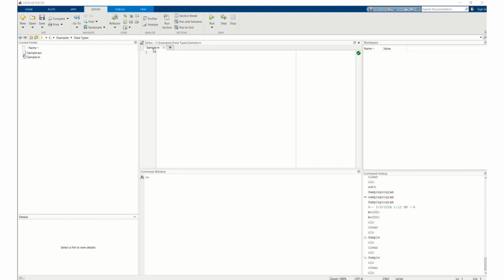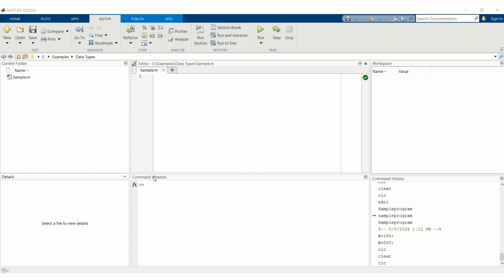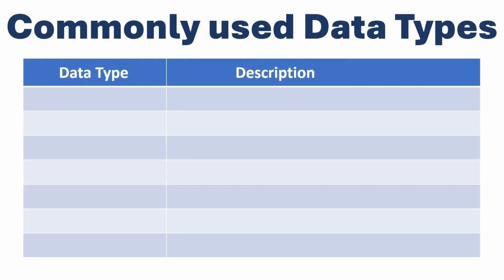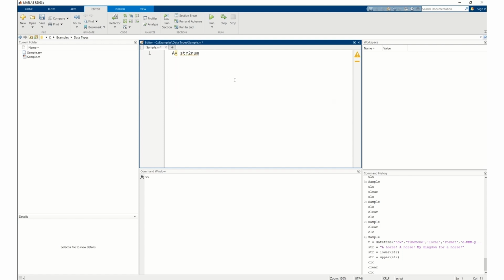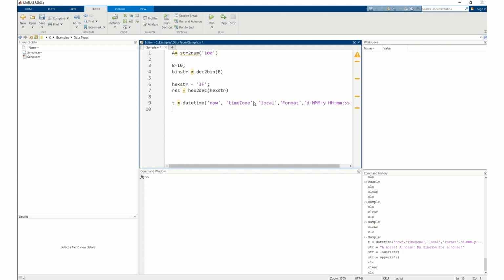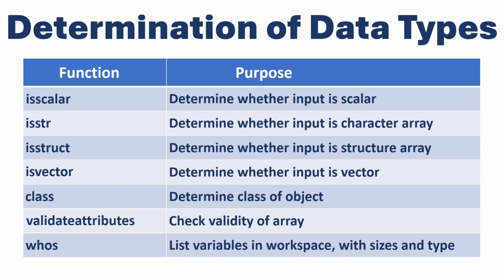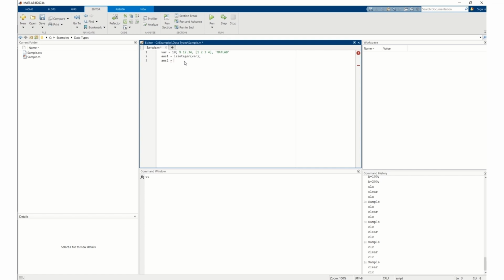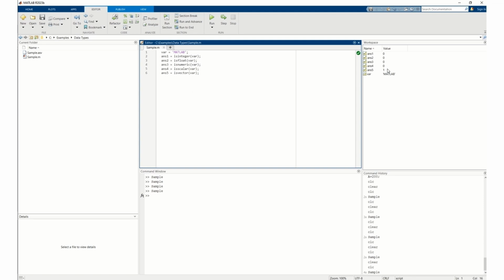MATLAB Data types | MATLAB Data Type Conversion | Identify MATLAB Data Types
This MATLAB session covers following topics in details –
    Basics of MATLAB Data Types
    Explanation of MATLAB Data Types
    Data Type conversion in MATLAB
    Determination of MATLAB Data Types
    Live examples –
            o Creating variables with different data types,
            o Converting data types and
            o Identification of data types
            o Creating M file